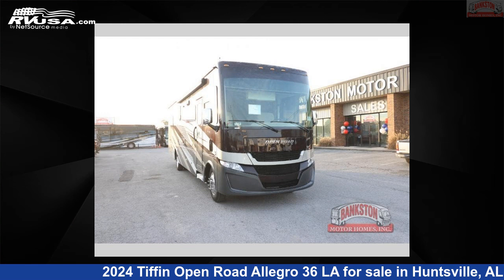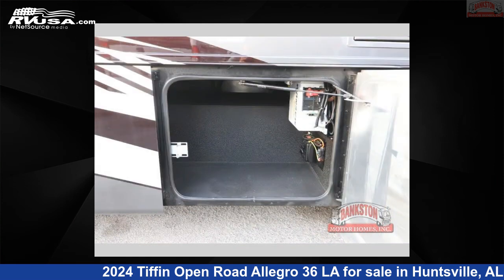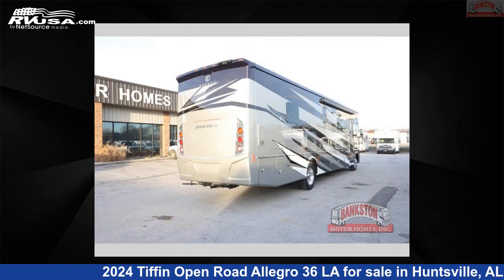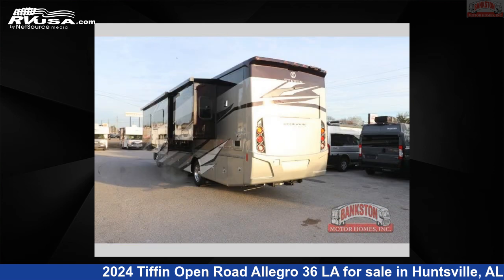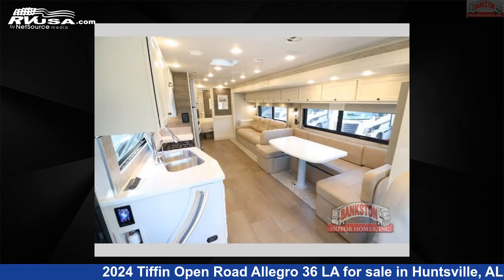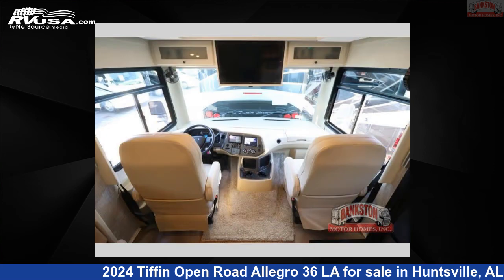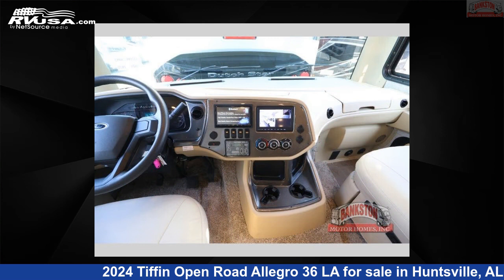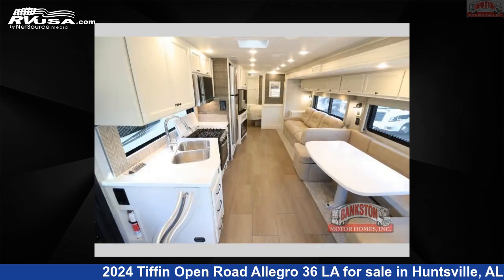Marvelous 2024 Tiffin Open Road Allegro Class A RV For Sale in Huntsville, AL | RVUSA.com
This 2024 Tiffin Open Road Allegro 36 LA is a Class A RV. It is located in Huntsville, AL 35816 and is offered for sale by Bankston Motor Homes of Huntsville. This New Tiffin Is 37' 0" in length and features a MOONDANCE interior, sleeps 5, Slideout, and 70 gal fresh water capacity. The floorplan layout of this Class A features Bath and a Half, Bunk Over Cab, Outdoor Entertainment, Rear Bath. This 2024 Tiffin Open Road Allegro 36 LA is built on a Ford F-53 Super Duty chassis.